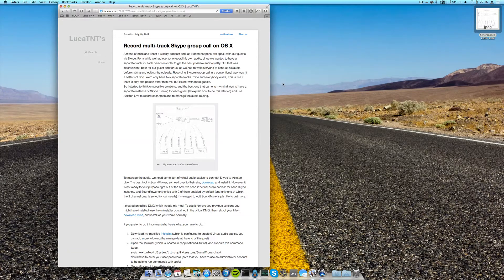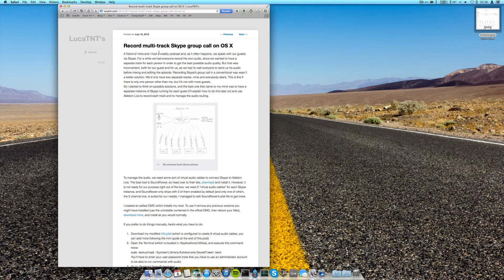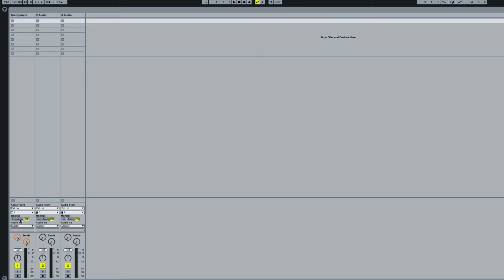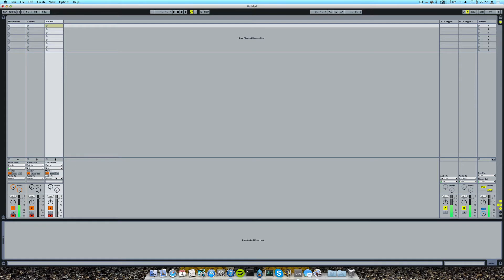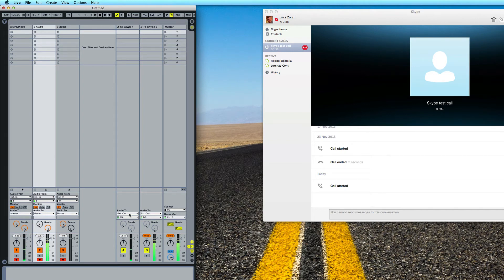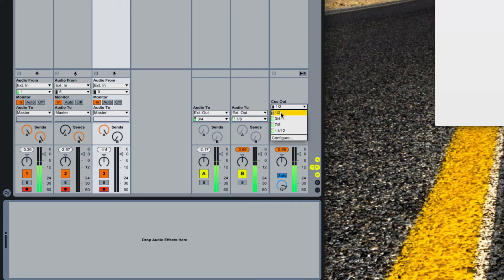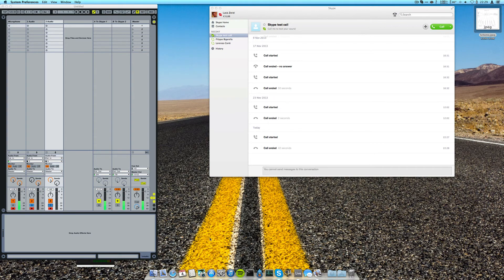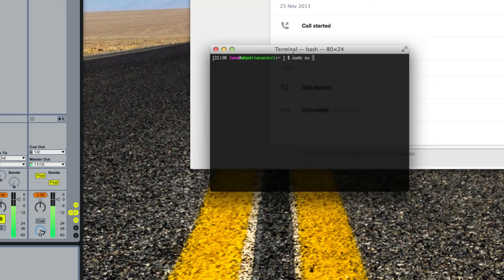Tutorial Record multi track Skype group call on OS X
This is sort of a video version of my tutorial on how to record a multi-track Skype group call on OS X.